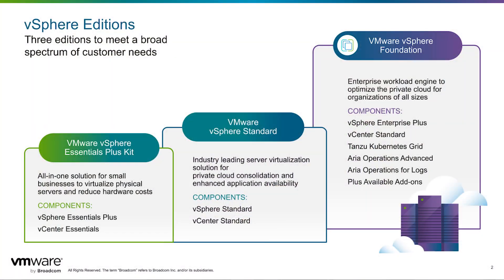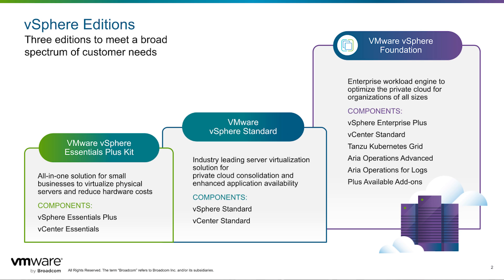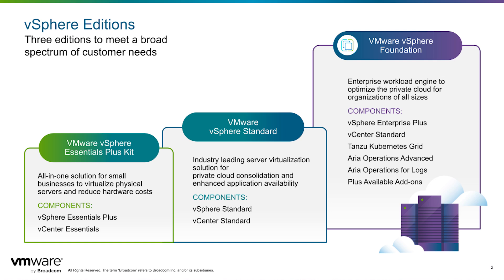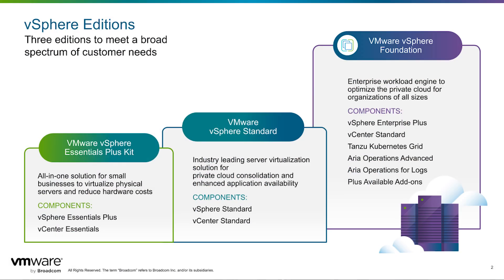Exploring VMware Cloud Foundation: VCF Compute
Welcome to a special 10-part series on the Virtually Speaking Podcast: "Exploring VMware Cloud Foundation." In this series, hosts Pete Flecha and John Nicholson interview various subject matter experts to break down the components that make up VMware Cloud Foundation (VCF) and provide insights into its powerful capabilities for private cloud environments.

In Episode 4,titled “VCF Compute”, Himanshu Singh, Director of vSphere Product Marketing, navigates us through the spectrum of vSphere editions, highlighting their adaptability for diverse customer needs. He then showcases the enhanced value proposition of vSphere within VMware Cloud Foundation, harnessing the synergy with NSX and Aria Automation to elevate private cloud infrastructures.

Drawing from the essence of VMware vSphere, Himanshu emphasizes its role as the enterprise workload engine, integrating cutting-edge cloud infrastructure technology with DPU and GPU-based acceleration to amplify workload performance. vSphere optimizes IT environments, bolstering availability, simplifying lifecycle management, and streamlining maintenance for heightened operational efficiency. Moreover, it establishes an intrinsically secure infrastructure engine, fortified out-of-the-box and complemented by straightforward hardening guidance for compliance adherence.